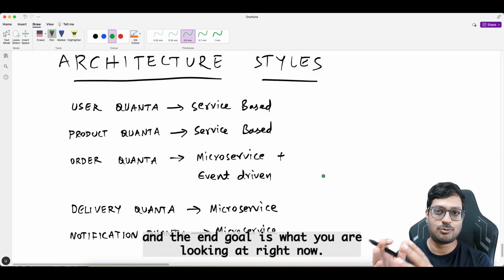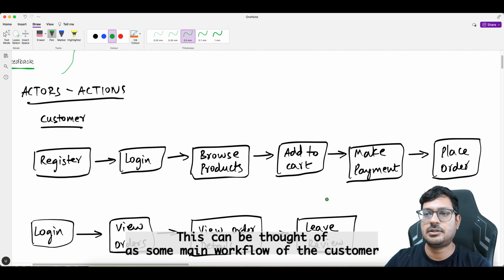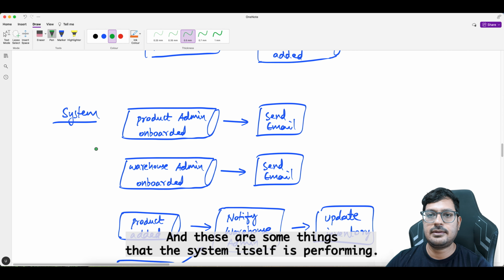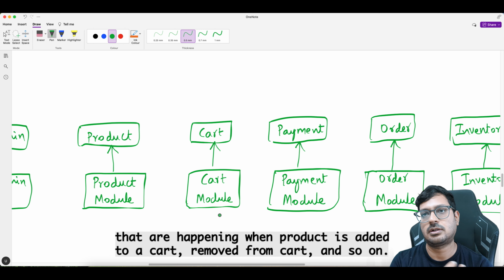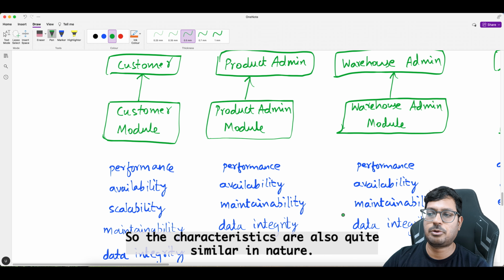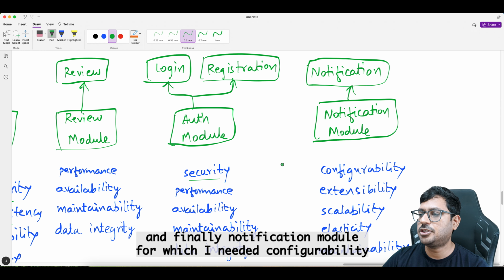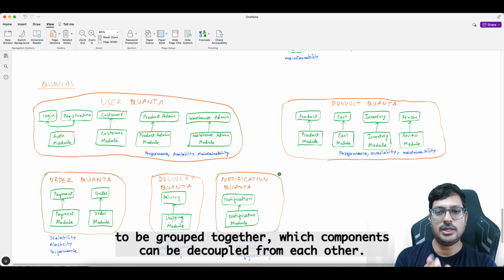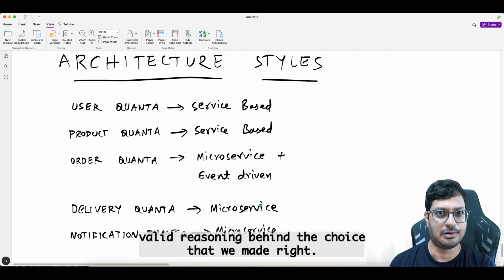How to choose architecture style - actors actions, event storming, component breakdown, quantas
In this video, we’ll explore a step-by-step approach to choosing the right architecture style for your system — based on real techniques from the book Fundamentals of Software Architecture by Neal Ford and Mark Richards.

This is the bridge between architectural theory and practical system design — where we move from understanding styles (like layered, microkernel, microservices, etc.) to knowing which one fits your use case best.

🎯 Topics Covered

Actors & Actions

Identifying key users and their interactions with the system.

Event Storming

Mapping out domain events and understanding system workflows.

Component Breakdown

Grouping functionalities and defining system boundaries.

Architecture Characteristics Identification

Finding what matters most: availability, scalability, performance, maintainability, etc.

Quanta Identification

Determining the highly coupled and cohesive units of architecture.

Architecture Style Identification

Matching your system’s needs with the most suitable architectural style (Layered, Microkernel, Microservices, Space-based, etc.).

Choosing an architecture style isn’t about following trends — it’s about aligning design decisions with business goals, domain boundaries, and operational characteristics.

This video gives you a structured decision-making framework to move from requirements → architecture characteristics → the right style.